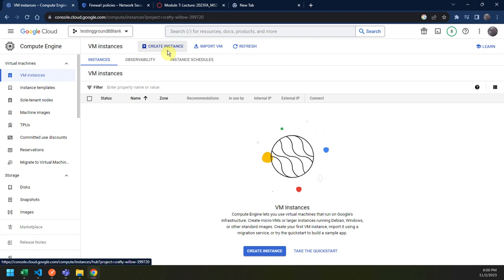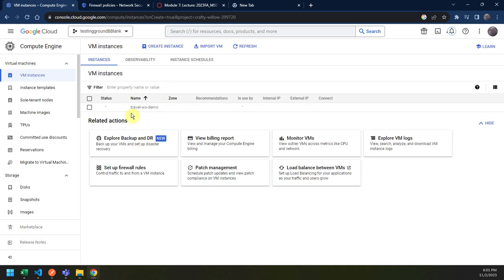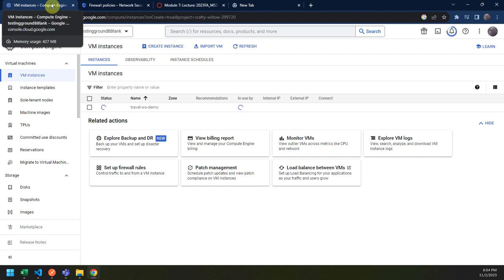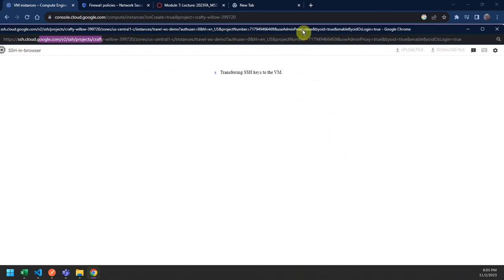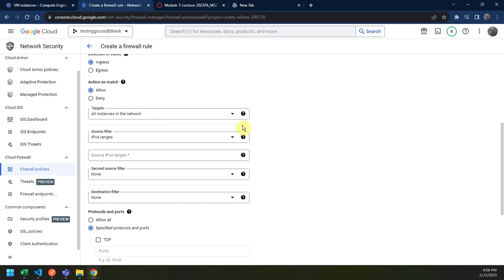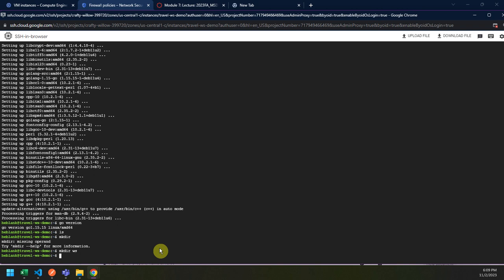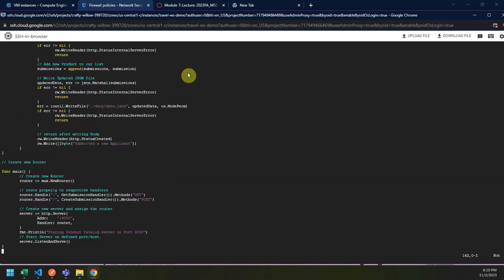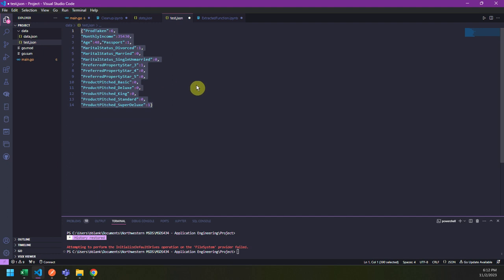Step7 : A Conceptual WebServer on GCP